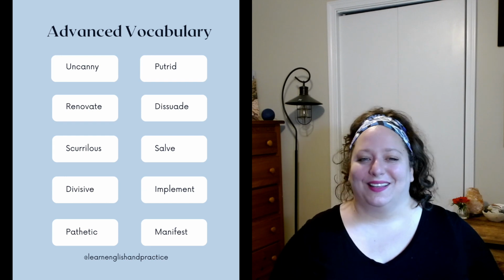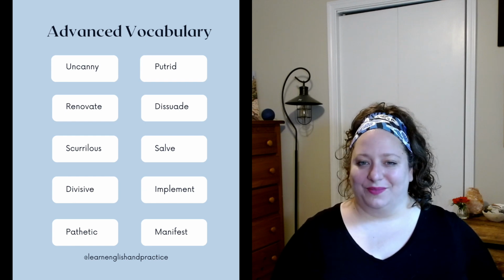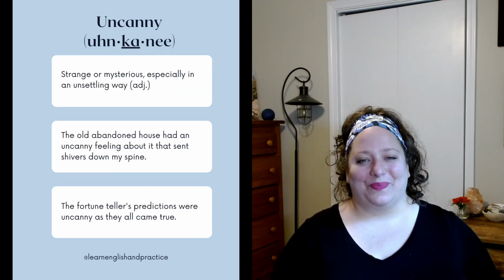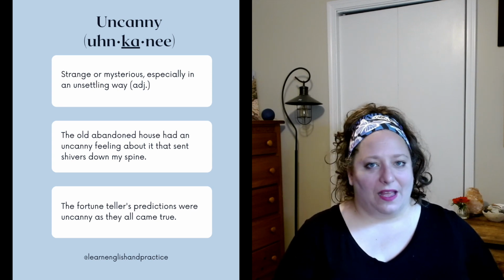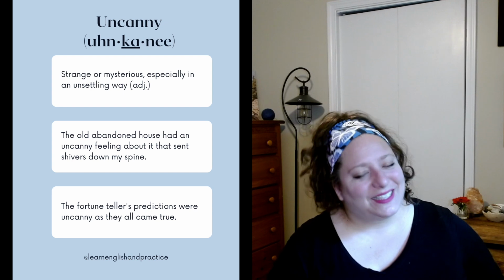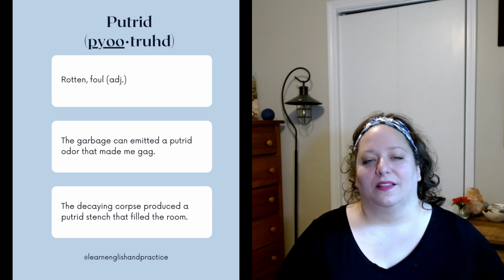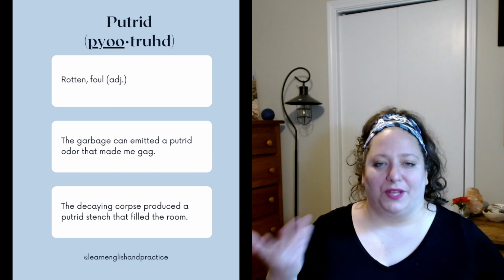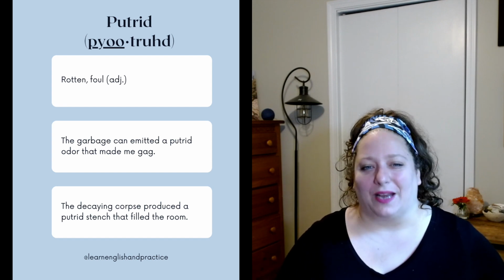21: Advanced Vocabulary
🗣️Words:
Uncanny
Renovate
Scurrilous
Divisive
Pathetic
Putrid
Dissuade
Salve
Implement
Manifest

This channel was inspired by my 10+ years of teaching English and 15+ years of creating college-level courses. I believe in speaking immediately and being okay with making mistakes.